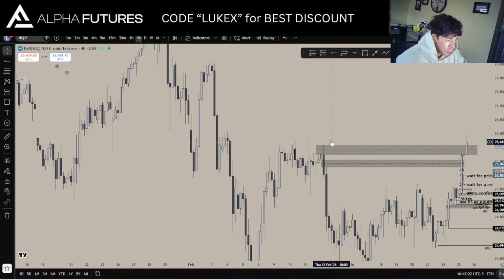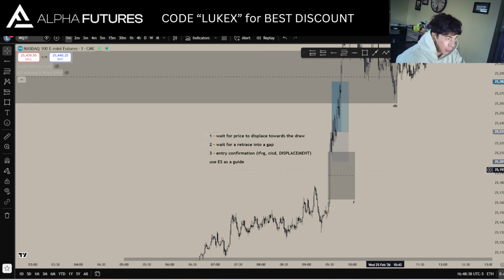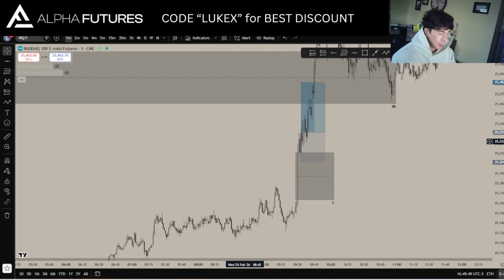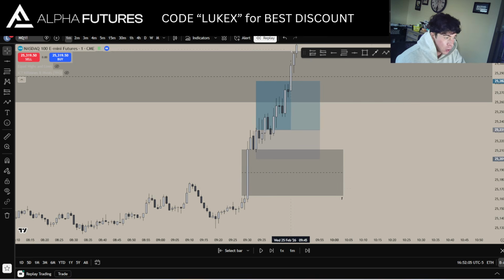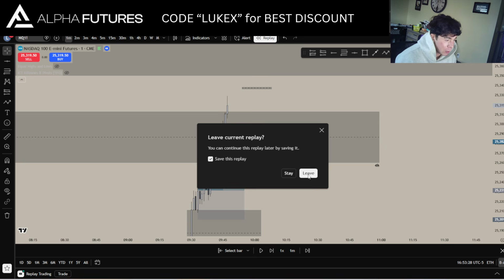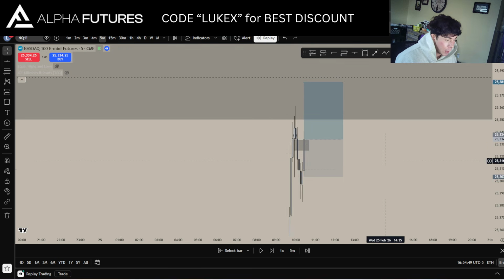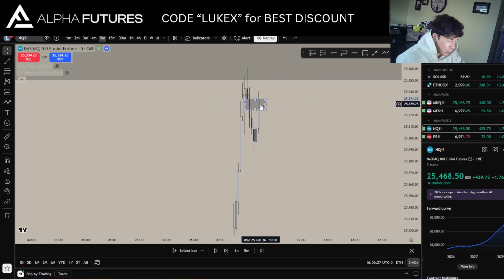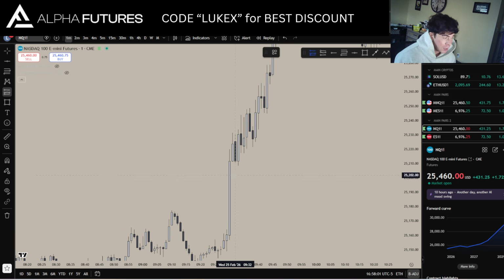Just enter the trade - How to simplify your continuation model